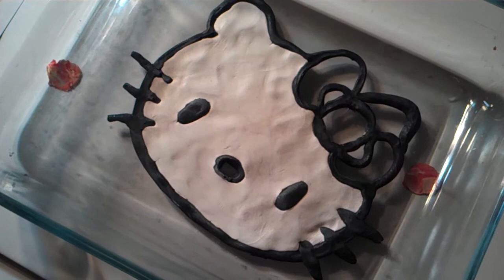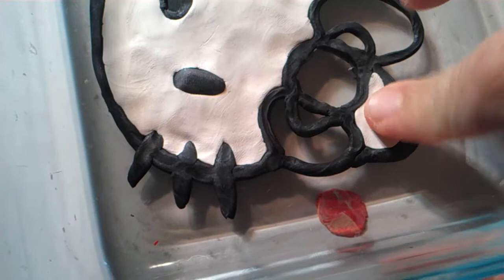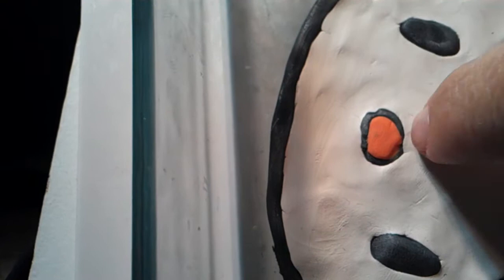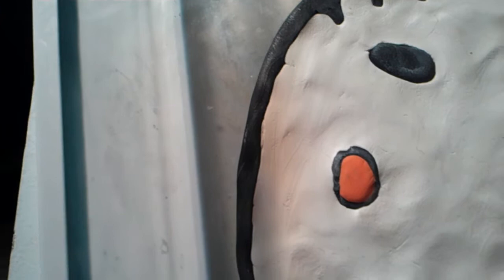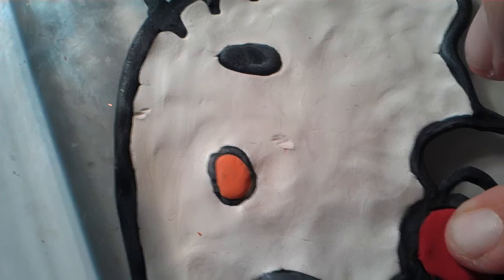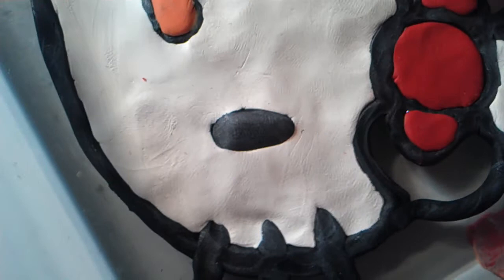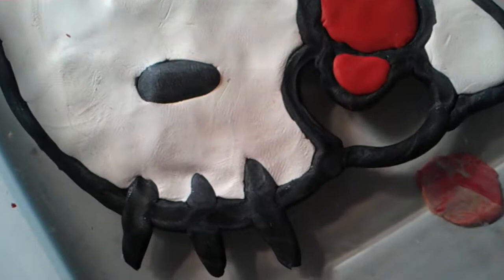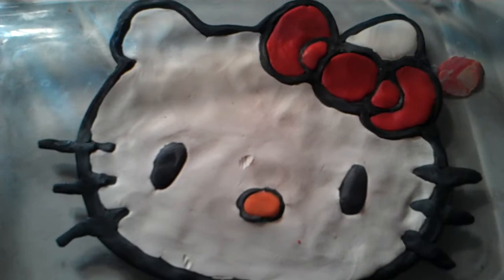(part2) This a Tutorial on how to do a polymer clay line art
I hope you enjoy this I had fun making them.. I did hello Kitty because it was a easy one to do.. Thank you everyone for asking me how I made my fairy.. It's nice to know that people like what you do.. Thank you
(P.S part 3 well be here in the morning..  )